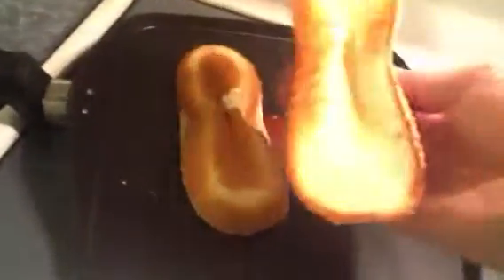Philly cheese steak part four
How to make Philly cheese steak